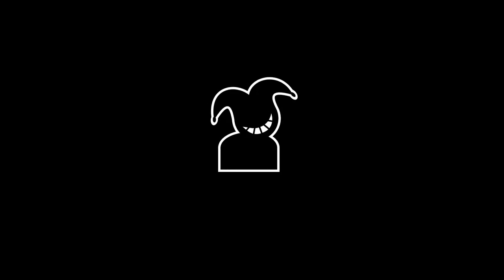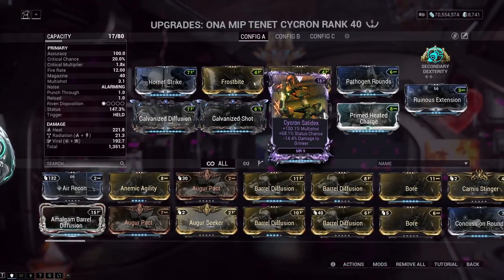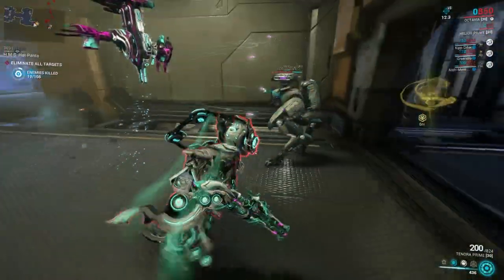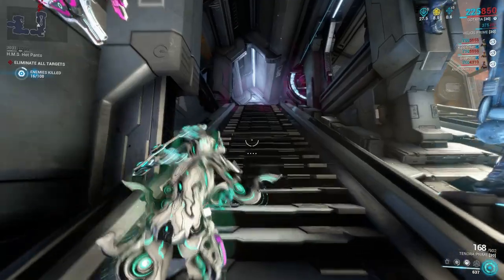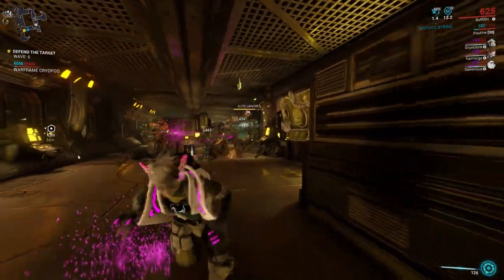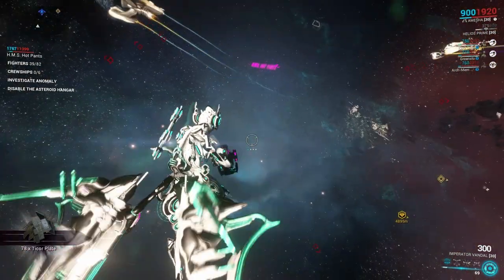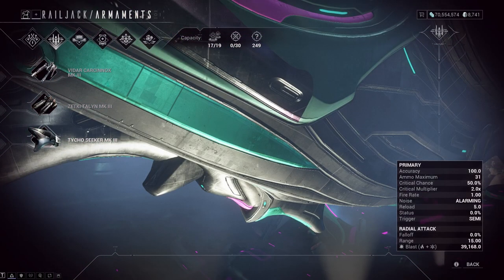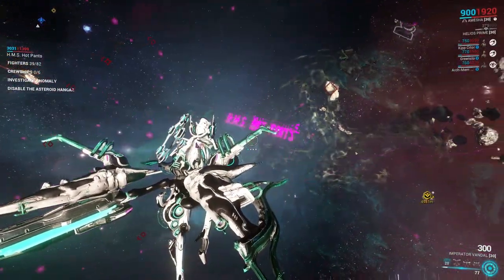What's in my loadout, New War edition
Let's go through literally everything I'm bringing to the New War quest

0:00 Intro
0:36 Main loadout
1:56 Auxiliary stuff
2:38 Archwing
3:45 Heavy Weapon
4:00 Necramech
4:39 Operator
5:43 Railjack Plexus
6:28 Railjack Intrinsics
7:05 Railjack Equipment
8:14 Outtro
8:46 Words aren't real

If these glyph codes are all used, then PM me in the forums with the answer to the following question (Just google it):

Where is Haddaway from?

PC:
6FA2-6A86-85EC-2BA8
79AE-BBE1-654E-E816
4A46-883D-D501-BCB3
5714-CFCB-45D1-C66B
8EAA-7F14-39BF-BC06

PSN:
438C-BB2B-CF81-B64B
2CE5-7D48-A3DD-2439
908C-EE41-AAC0-0AD8
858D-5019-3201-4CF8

XBX:
63A6-34EA-D235-7075
0ACC-AE3C-94DE-52E4
9E8F-7C62-4112-A235
9B49-0E2C-3A47-22A1

NSW:
40F9-B315-658F-F6BB
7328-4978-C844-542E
CAC4-D482-CBC9-6846
0A0A-0FAD-856A-2680